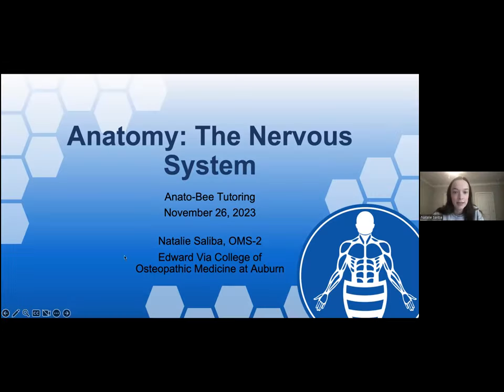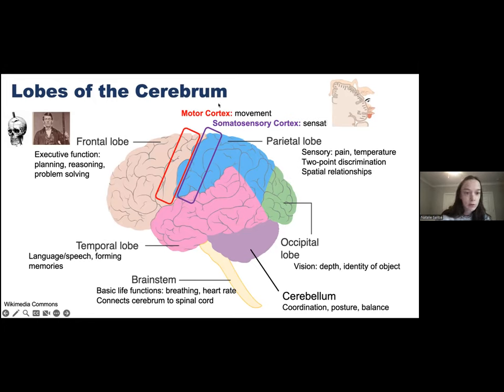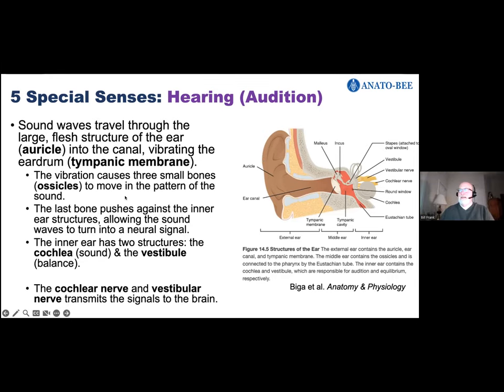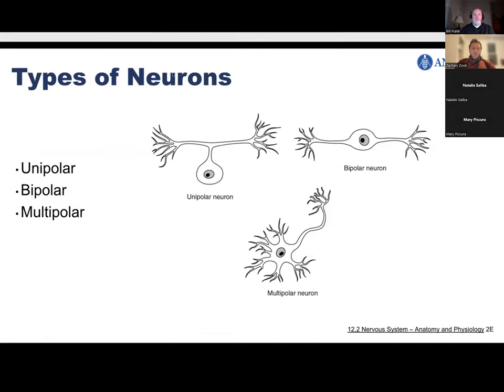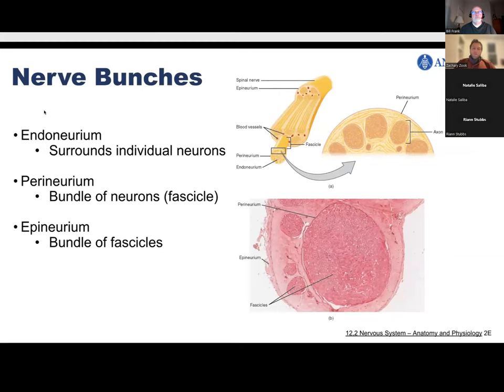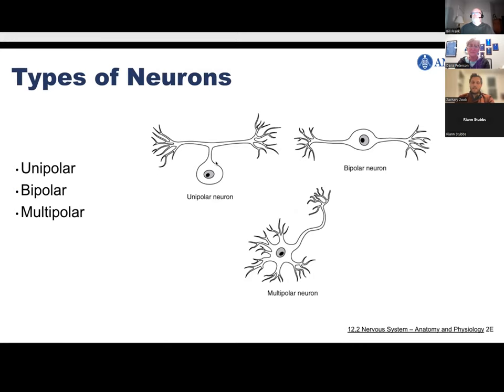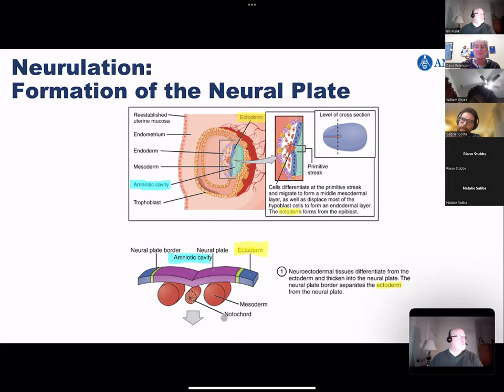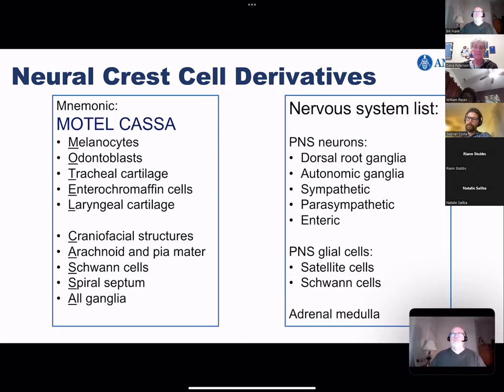2024 Anato-Bee Tutoring Session 4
The Anato-Bee held their fourth virtual tutoring session to registered participants on November 26, 2023, in preparation of the 2024 inaugural competition.

Lectures:
1) Anatomy: Nervous
2) Histology: Nervous Tissue
3) Embryology: Neurulation